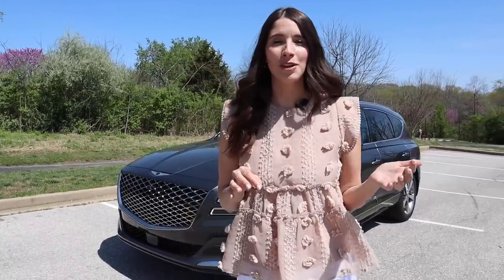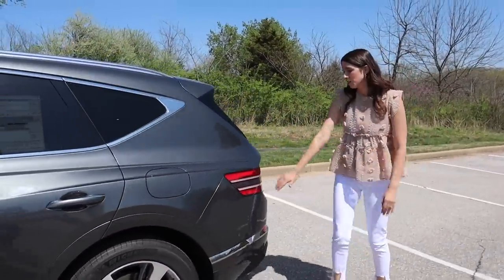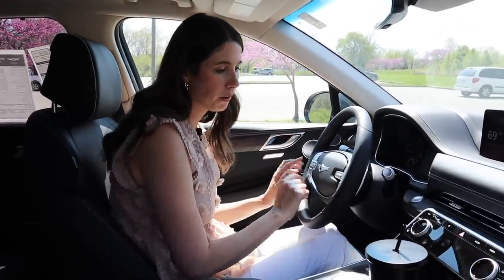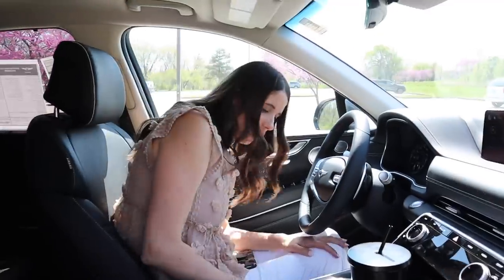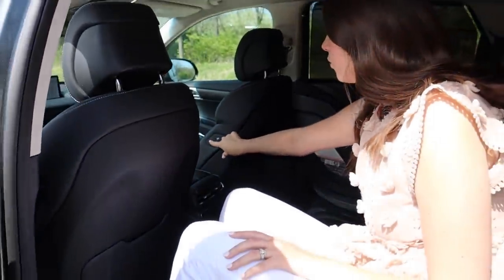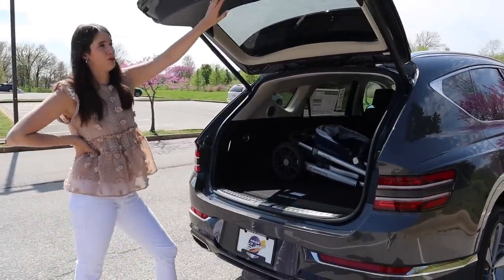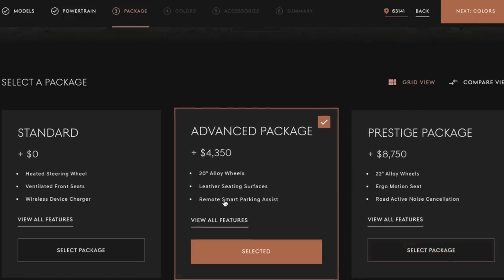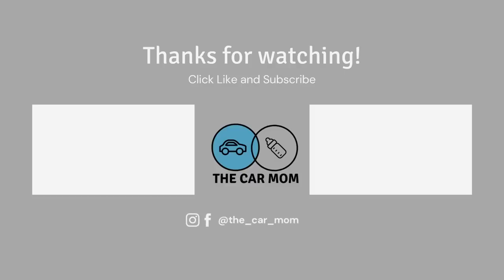2021 Genesis GV80 | CAR MOM TOUR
Today I take a look at the new 2021 Genesis GV80, Genesis' first SUV!  This car is comparable to the BMW, Volvo and Acura SUVs.  I am very interested to see how this car will compare.  Let me know what you think about the GV80!